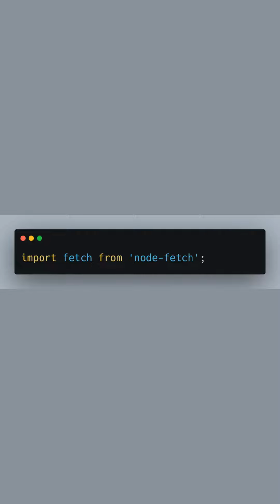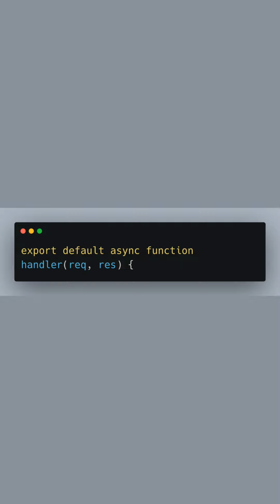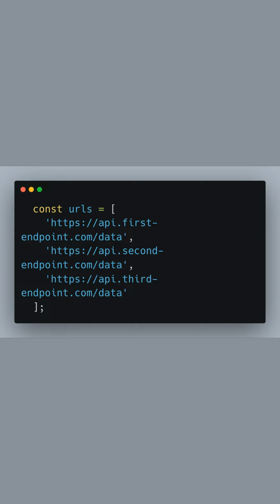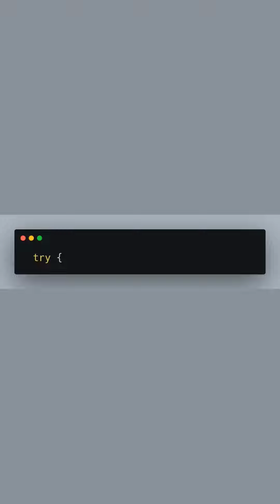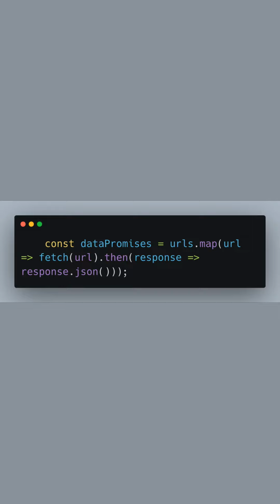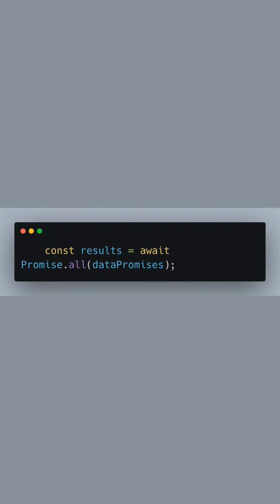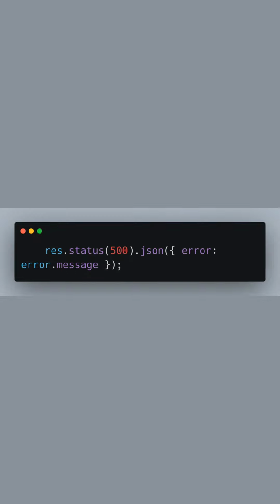Master Parallel Data Fetching in Next JS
Master Parallel Data Fetching with Promise.all in Next JS ⬇️

- Learn how to make efficient HTTP requests
- Fetch data from multiple APIs at once